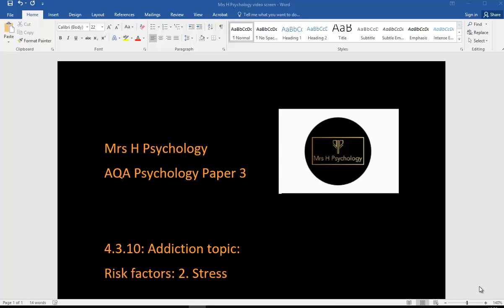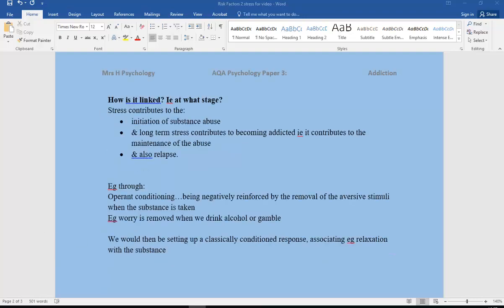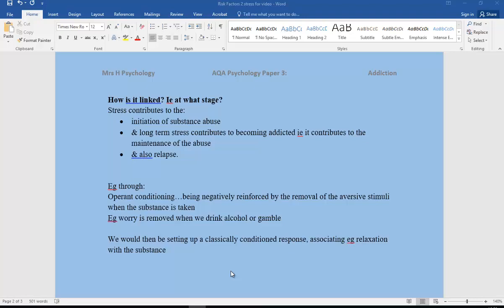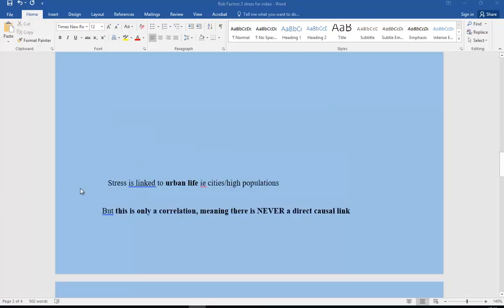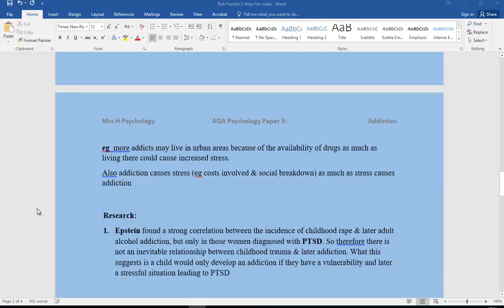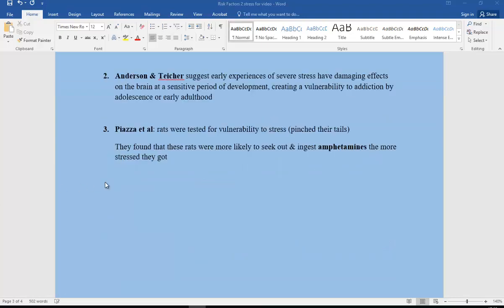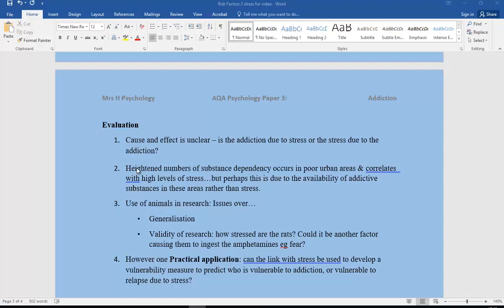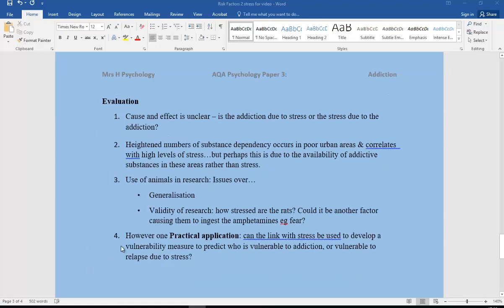Addiction 2 A Level AQA: risk factor 2: stress & Addiction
Mrs H Psychology, AQA Psychology, stress link with addiction, Addiction topic, Risk factor of stress in Addiction,